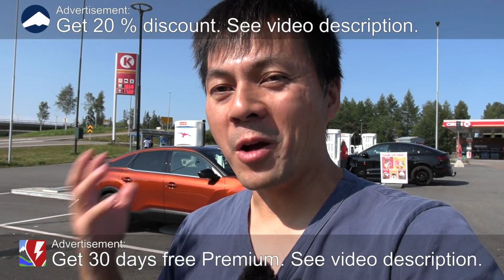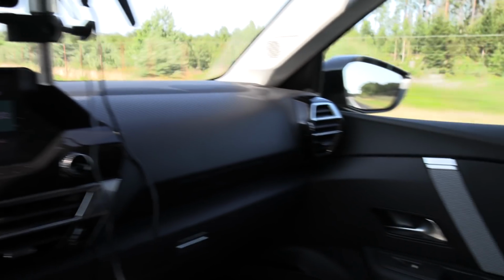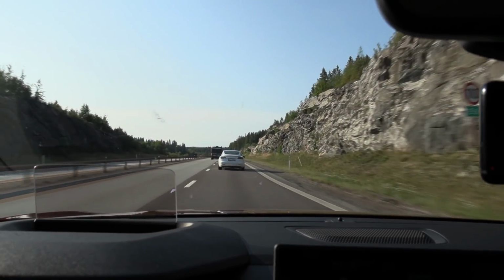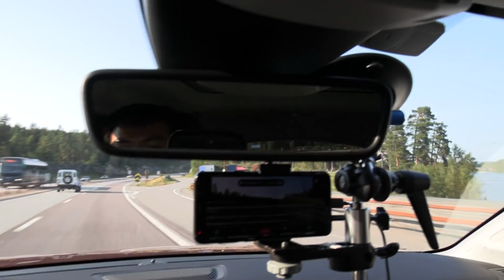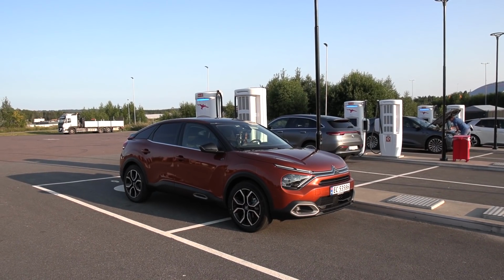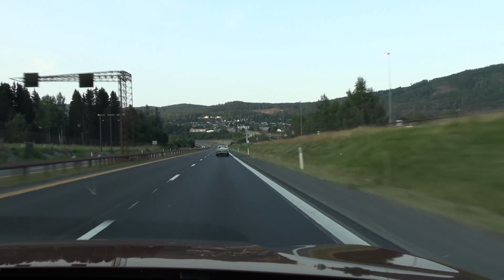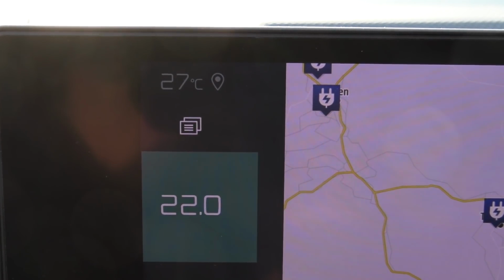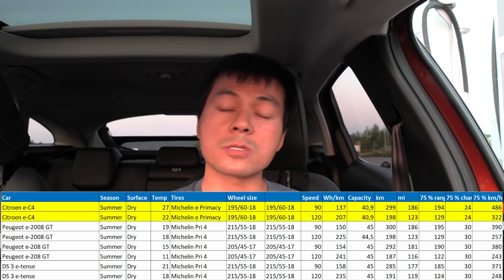Citroen e-C4 range test